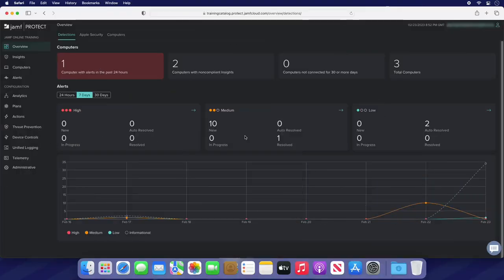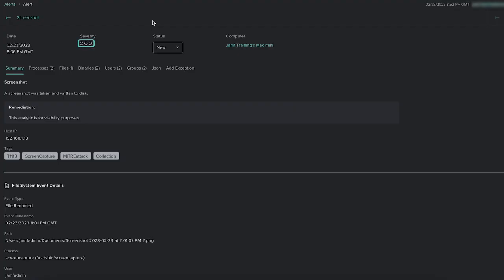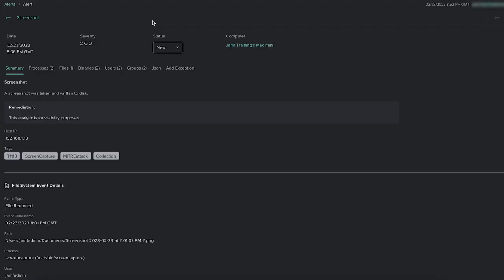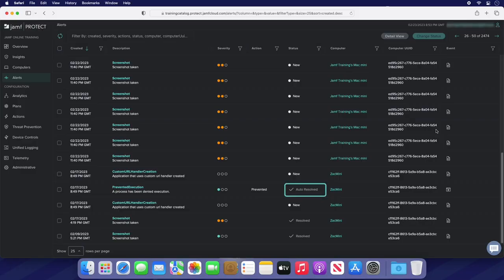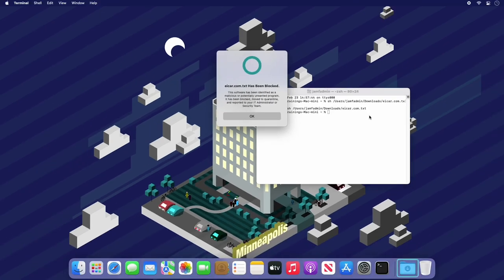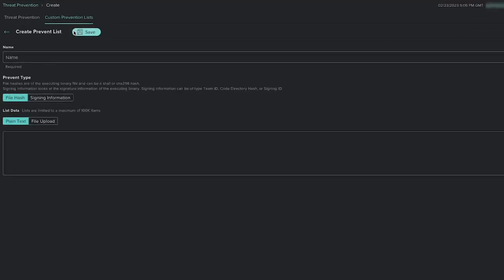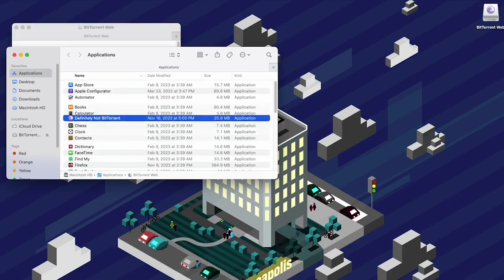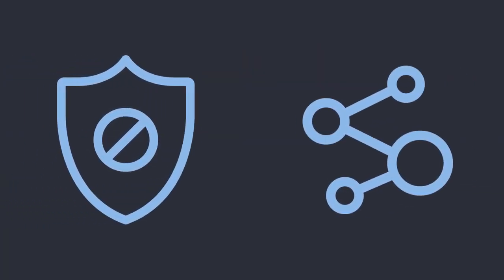Lesson 9 Threat Mitigation and Alerts Jamf 170 Course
Jamf Protect contains automated threat mitigation tools that can record and resolve alerts for minor issues on enrolled computers.

Alerts are categorized by severity: informational, low, medium, and high.

Informational alerts are likely benign and require no action.

A low, medium, or high alert is often not a byproduct of normal use and should be considered a security threat.

Alerts have a built-in status tracker, allowing administrators to filter new alerts and track active issues in Jamf Protect.

Detail view for alerts provides in-depth information about the triggering event, including a summary of the issue; the exact process, files, or binaries that triggered the alert; and any affected users and groups on the Mac.

Jamf Protect can automatically resolve certain alerts by preventing a file or process from executing and then placing it into quarantine.

Quarantined files are located in the protected directory /Library/Application Support/JamfProtect/Quarantine.

Quarantined files are not automatically deleted; however, any modification to the directory will cause the Jamf Protect agent to delete and recreate the directory, destroying the quarantined files.

Custom prevent lists can be used to block specific files or software from running on enrolled Macs.

Custom prevent lists can identify what file or process to block based on:

File Hash (SHA1 or SHA256)

Team ID

Code Directory (CD) Hash

Signing ID

Review
What qualifies an alert as informational rather than low, medium, or high?

What happens to files after they are quarantined by Jamf Protect?

How does a custom prevent list identify specific software on enrolled Macs?

Practice
Navigate to the Alerts page in Jamf Protect.

Clear all filters in order to view all alerts.

On an enrolled test computer, download the EICAR anti-malware test file.

Open Terminal, type sh and drag the EICAR test file from your downloads folder into the terminal window.

Press Return to run the command.

After confirming the alert dialog on the test Mac, return to Jamf Protect and view the alert on the Alerts page.

Jamf Protect Simulation
Complete this simulation to practice with further tasks.

Review an alert and change its status.

Create a custom prevent list to block the use of BitTorrent.

Review the alert after a user tries to open BitTorrent.